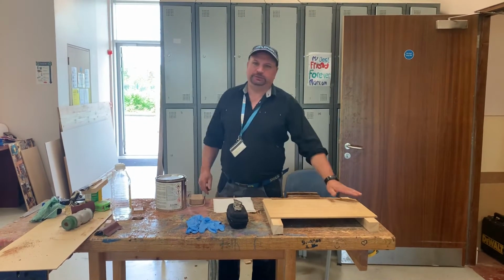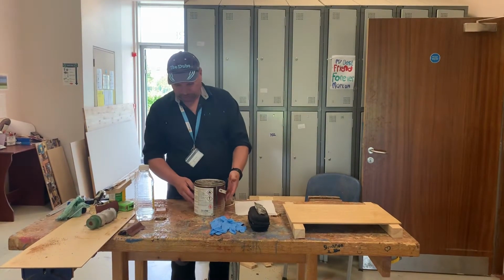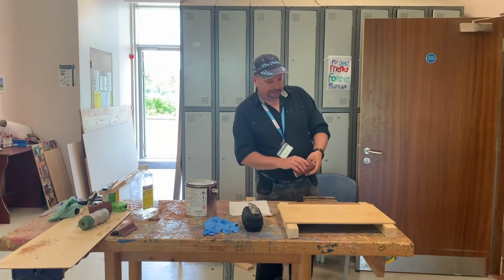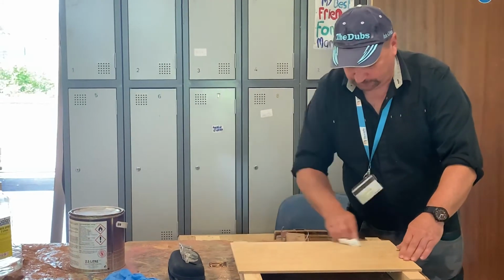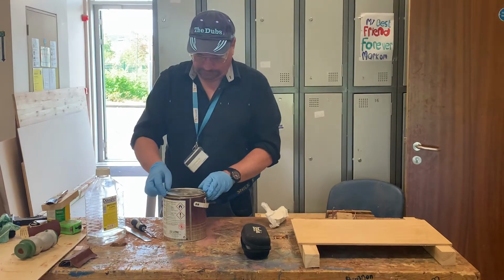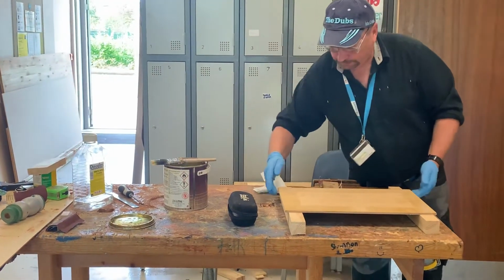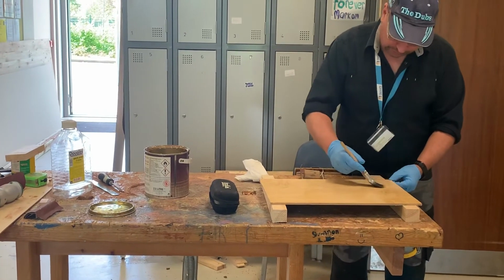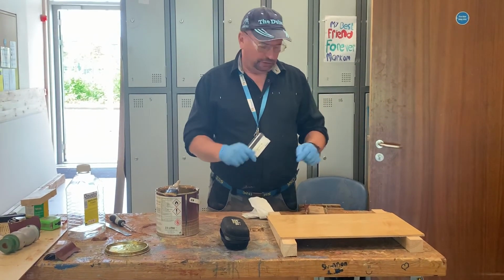Second coat of varnish